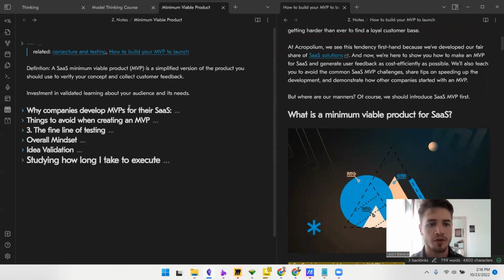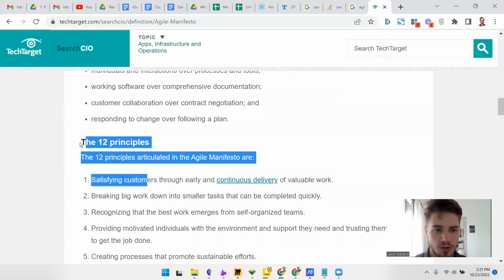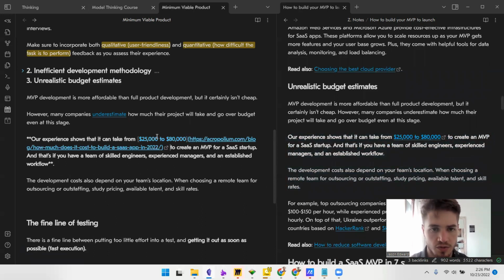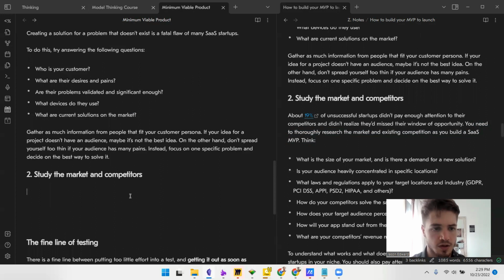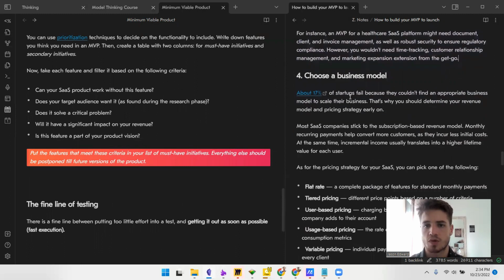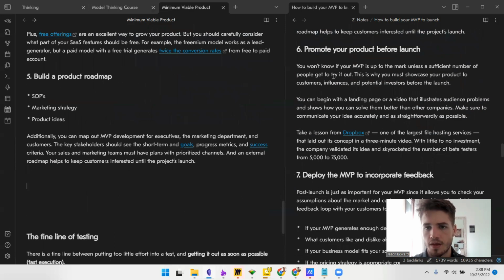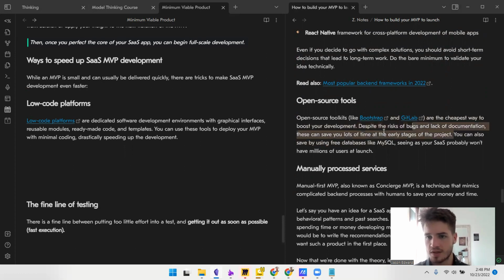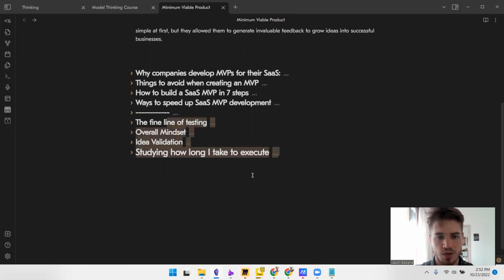Study with me: How I learn in Obsidian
This is an experimental video where I demonstrate how I learn in Obsidian. In the video I share a couple of unique habits that make my studying more effective.

Such as:
- Researching new ideas
- Quickly building sub notes
- Formatting my notes
- Extracting valuable information

If you would like to get the custom code + theme I use in this video.